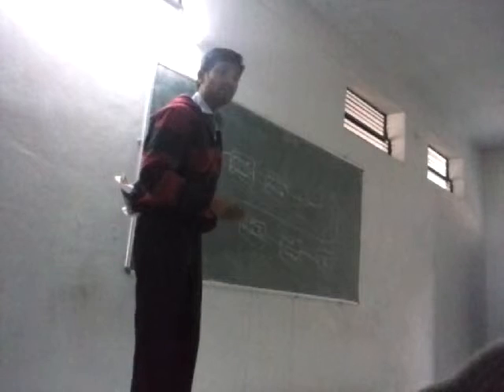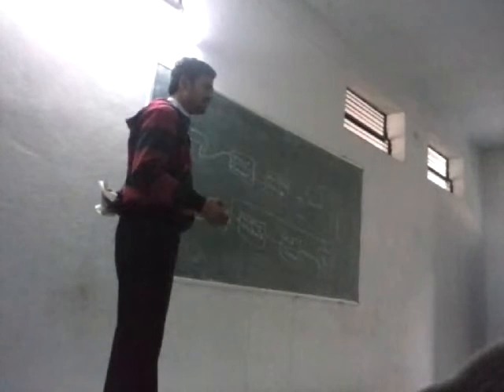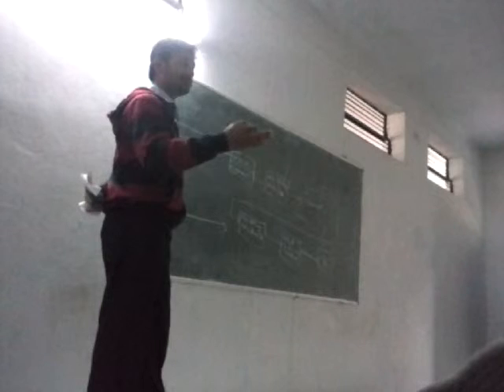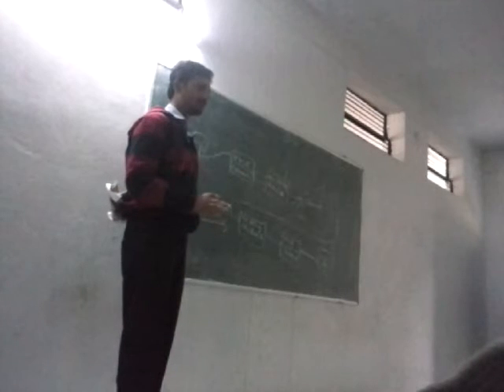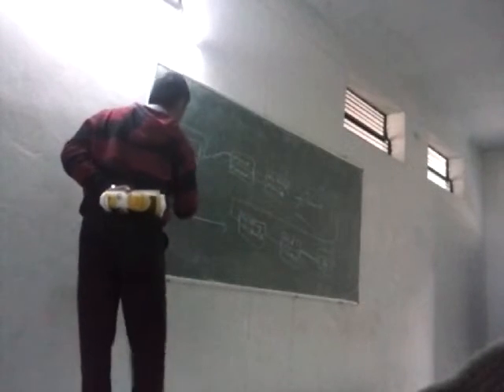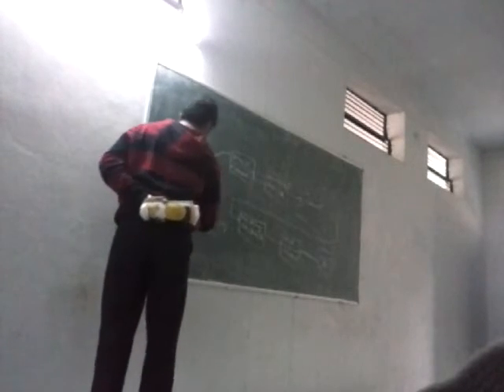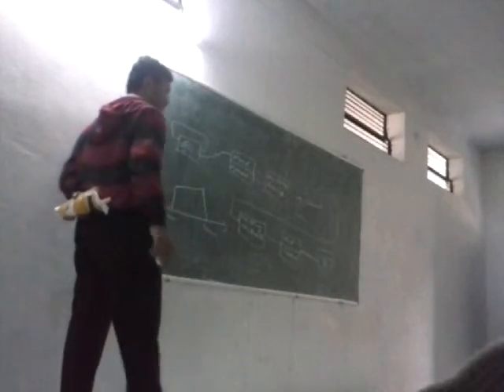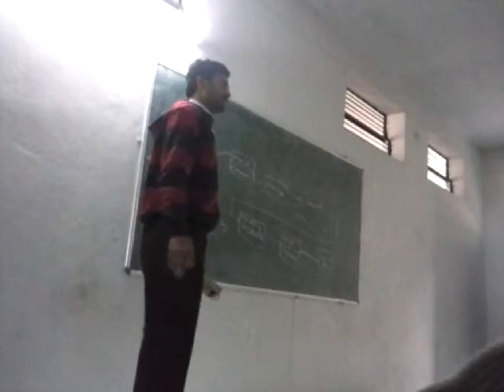Modem class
online class